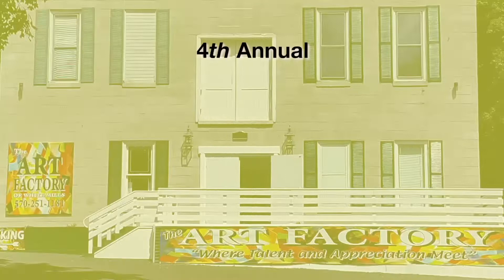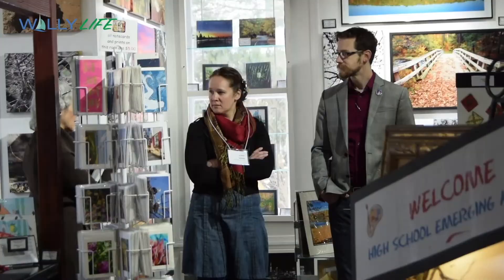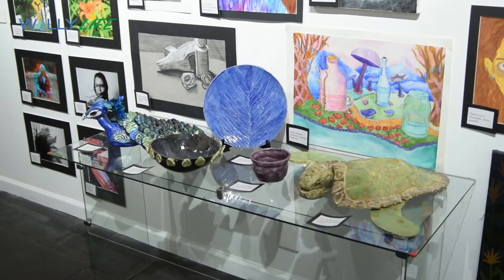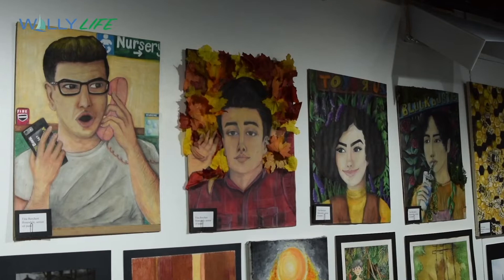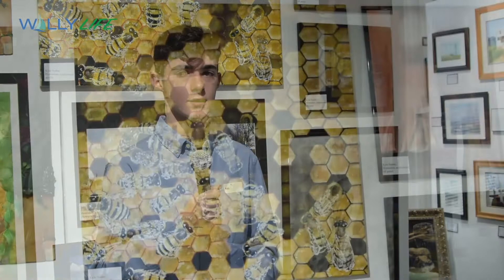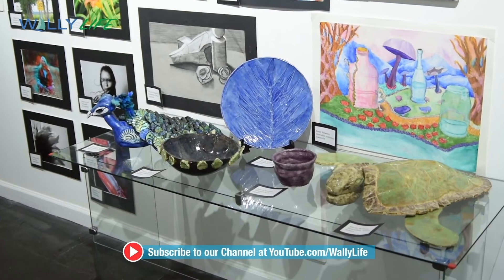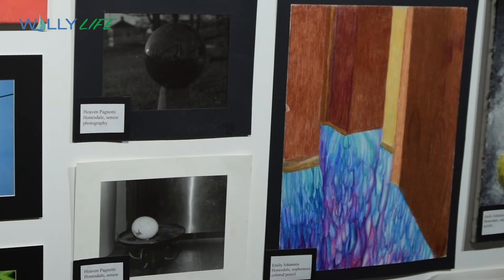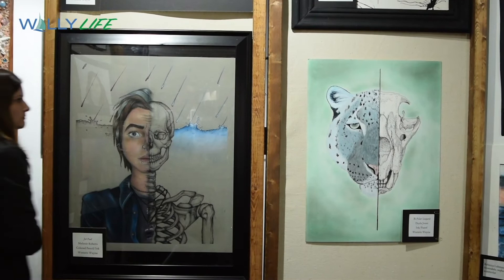2019 Emerging Artists Series (Pocono Mountains, Poconos)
The Art Factory in White Mills highlights the Poconos Young Emerging Artists every year.  The Pocono Mountains has some of the best schools in the Pennsylvania with the most talented art teachers.

We stop by The Art Factory in White Mills, sponsors of the Emerging Artists Series, which recognizes up and coming artists in our schools or home school.  Explore the Pocono Mountains!